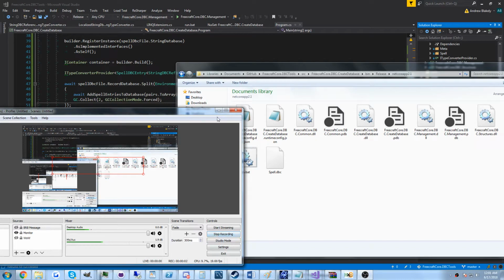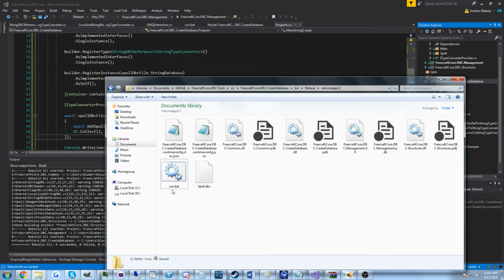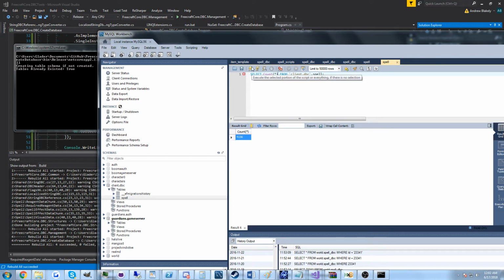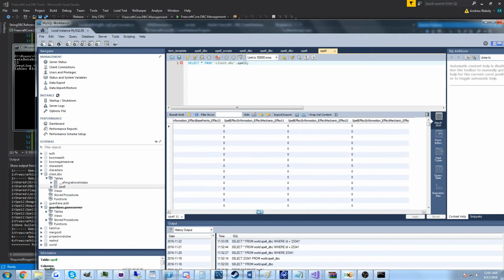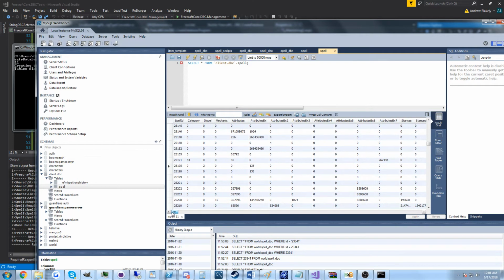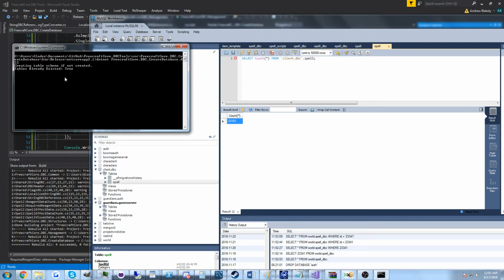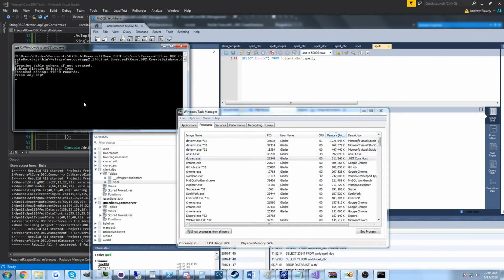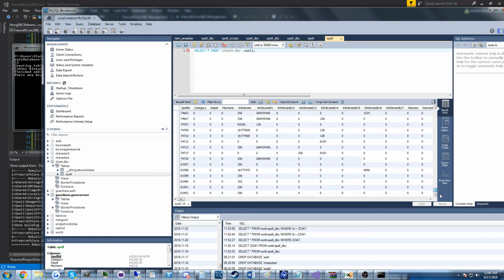FreecraftCore - DBC Client ToolChain Update 2 [World of Warcraft]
Showing an opensource tool/library I started working on last night that can:
1. Read WoW DBC files
2. Generate MySQL table schemas
3. Insert DBC data into tables
4. Allow modifying DBC data in the tables.
5. Dump DBC files to JSON for git versioning support.
6. Convert MySQL tables to DBC files.
7. Generate MPQ patch for client.